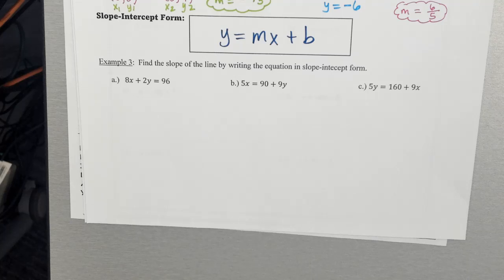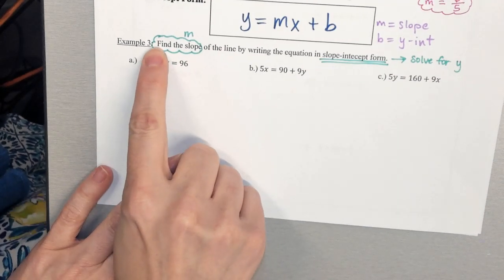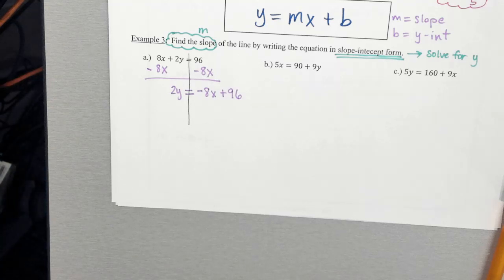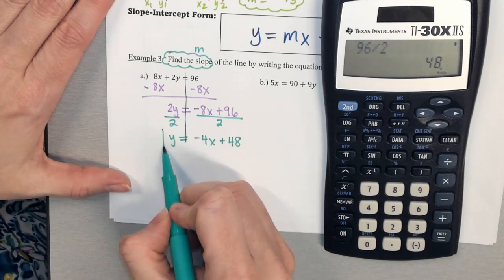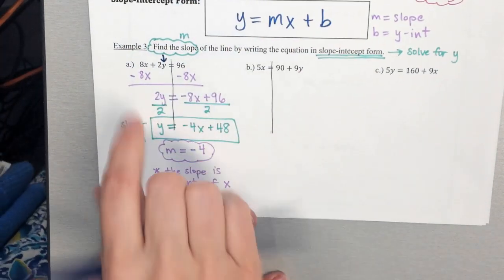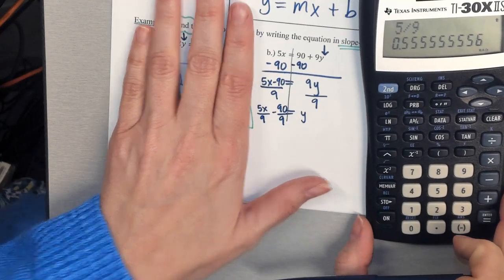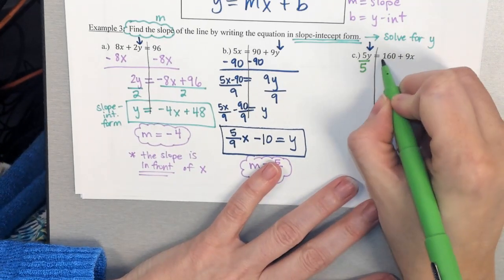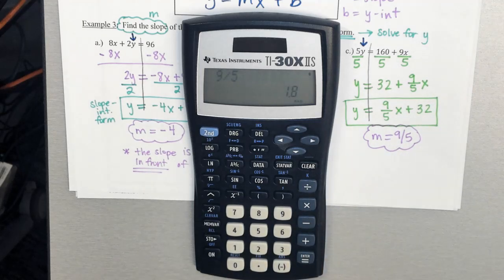5.4 - Day 2 Notes for SIA 2025